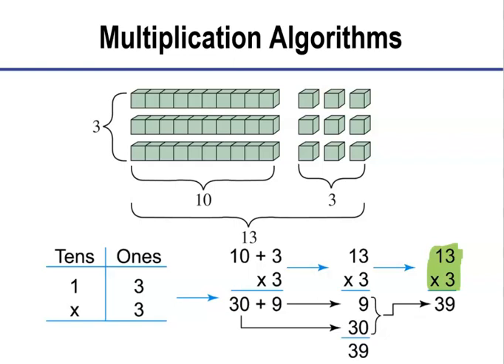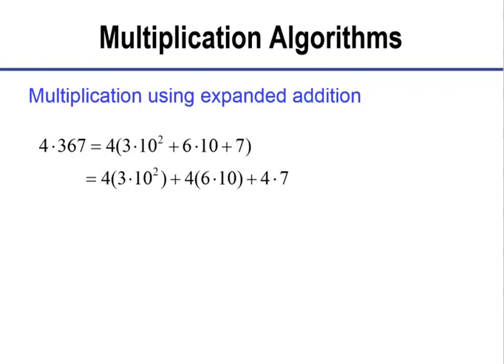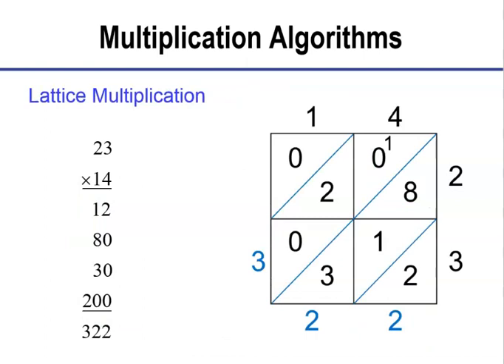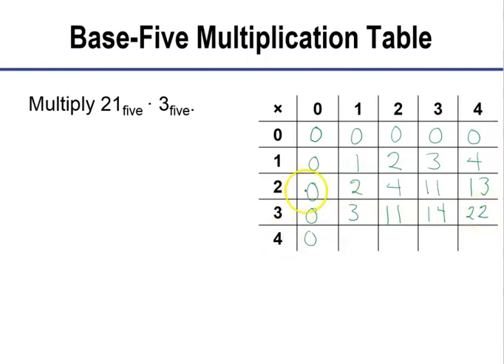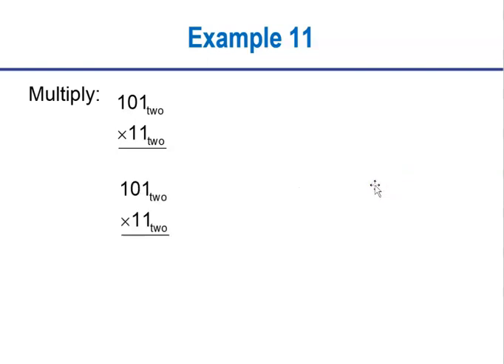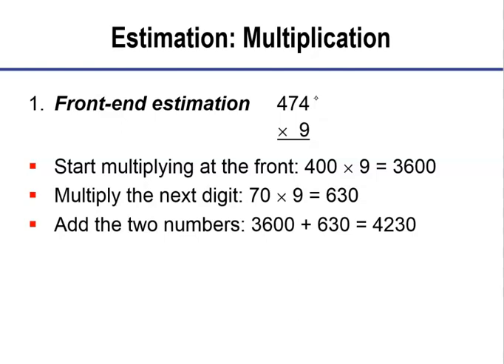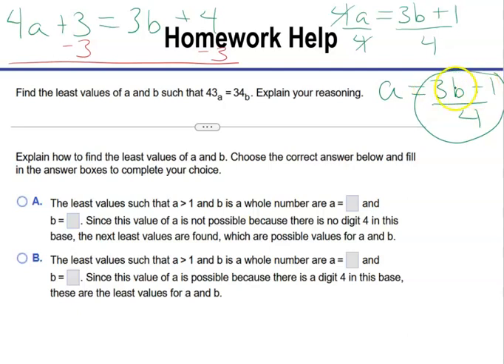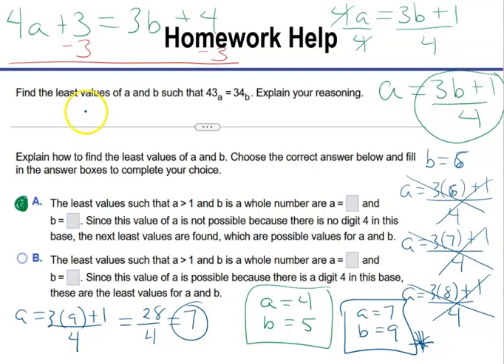MTH231 Section 3-4 Multiplication of Whole Numbers, Part2